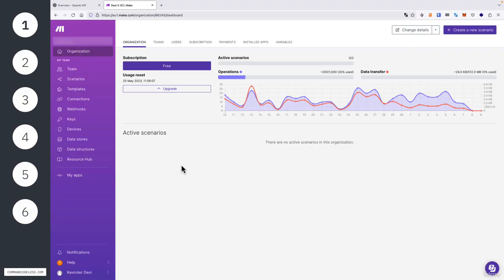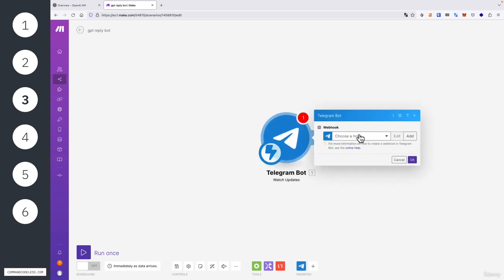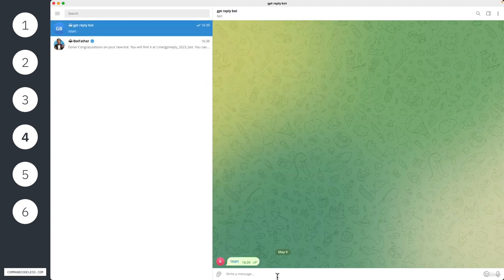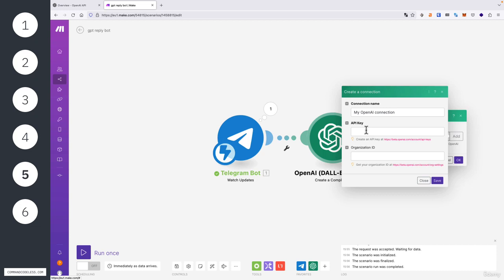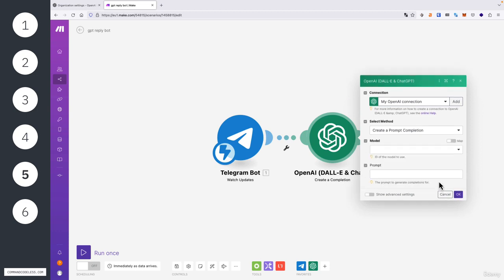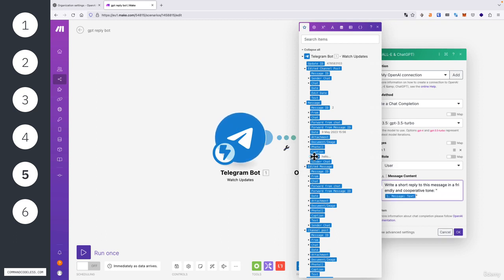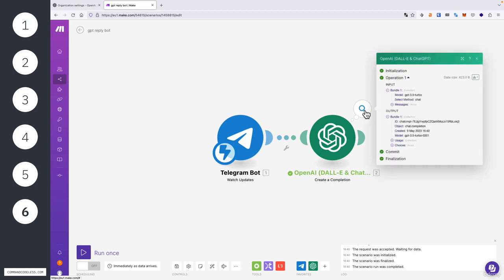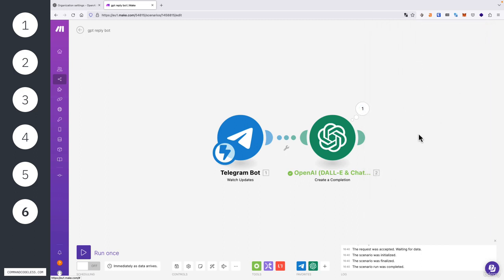Connect Telegram To ChatGPT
Welcome to an exciting hands-on tutorial on building Telegram bots powered by ChatGPT—no coding required! In this guide, we'll show you how to create dynamic conversational experiences using user-friendly no-code tools. Whether you're a tech enthusiast or a business owner, this tutorial will empower you to bring AI-powered interactions to your Telegram channels.

Topics Covered:

    Introduction to Telegram Bots: Learn the basics of Telegram bots and how they can enhance user engagement and interactivity.

    No-Code Tools Overview: Explore user-friendly no-code platforms that enable you to create Telegram bots effortlessly.

    Setting Up Your Bot: Step-by-step guide on setting up your bot on the Telegram platform.

    Creating Conversation Flows: Discover how to design conversational flows using intuitive visual interfaces.

    Integrating ChatGPT: Learn how to integrate ChatGPT into your bot for AI-generated responses.

    Customizing User Experiences: Understand how to personalize and tailor bot responses based on user input.

    Adding Media and Rich Content: Enhance user interactions by adding images, buttons, and other media to your bot's responses.

    Deploying Your Bot: Get hands-on experience with deploying your Telegram bot and making it accessible to users.

By the end of this tutorial, you'll have a fully functional Telegram bot enriched with the power of ChatGPT. You'll be able to create engaging conversational experiences that captivate your audience and provide instant, AI-driven responses.

No coding skills? No worries! Join us in this creative journey and witness how no-code tools empower you to create AI-powered bots that communicate with flair and personality.